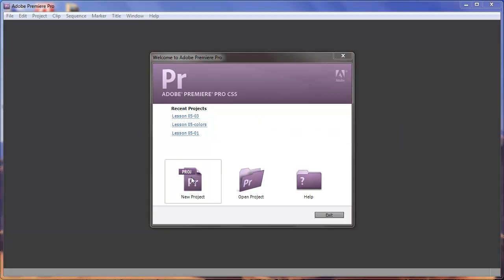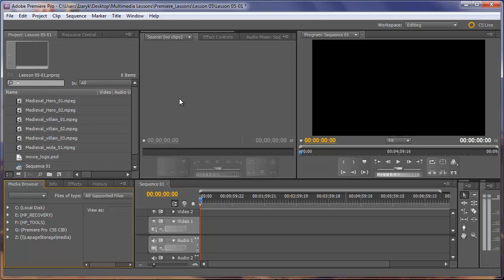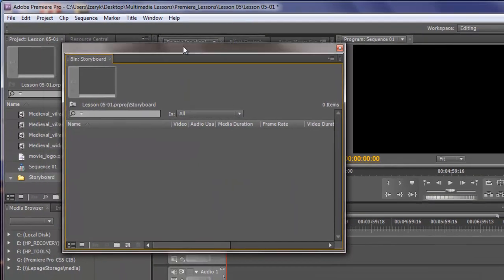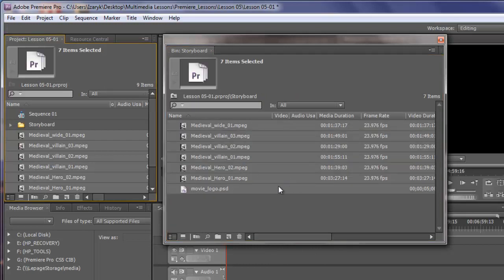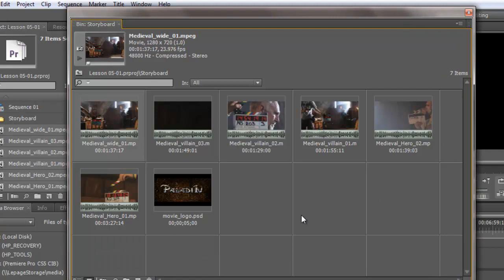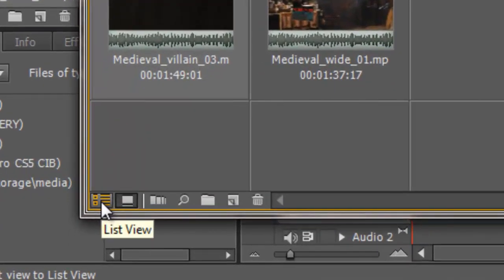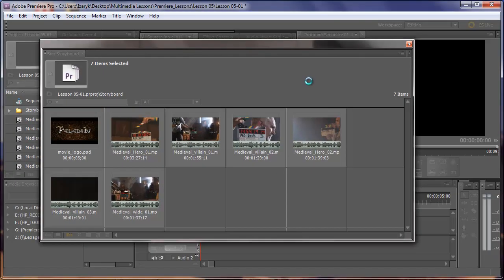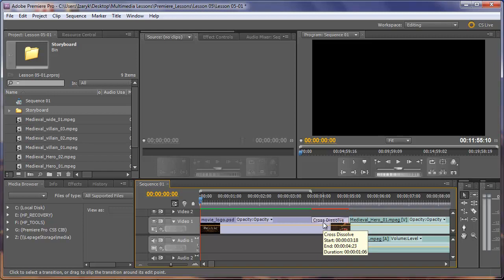BA Multimedia - Unit 5 - Lesson 1 - Cuts Only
An introductory lesson in Adobe Premiere about using cuts exclusively for editing.Instructed by Dave Lepage for Bridgton Academy's Multimdia Class.